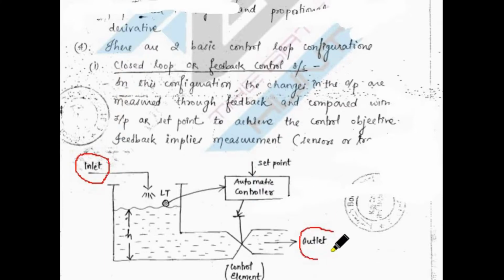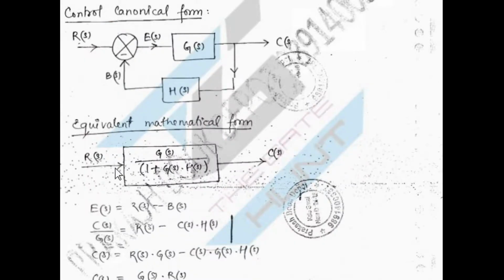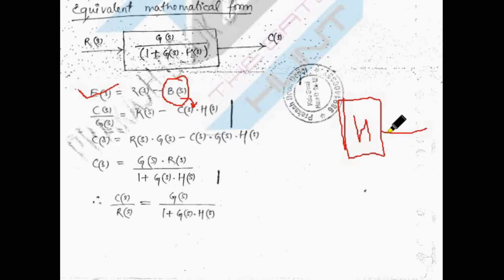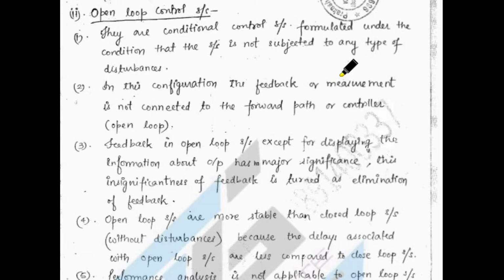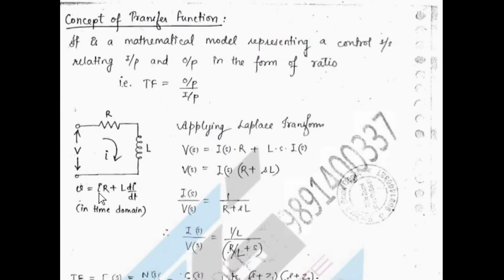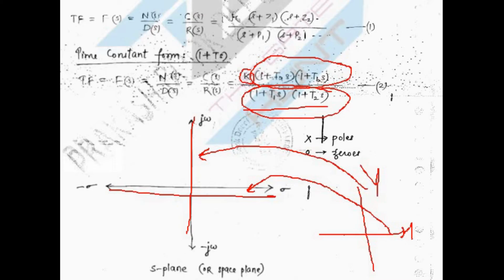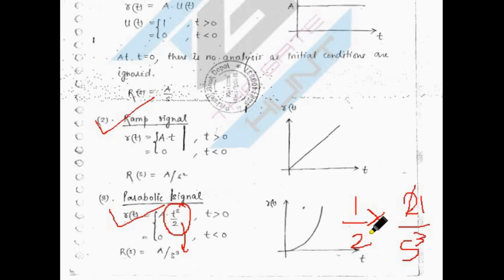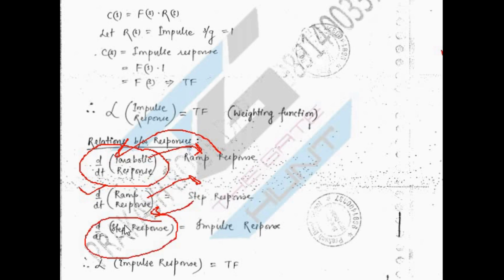Introduction to Control Systems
Video Lecture on Introduction of Control Systems  for GATE | SSC JE | ESE | IES | PSU